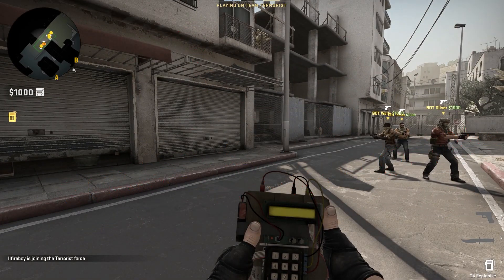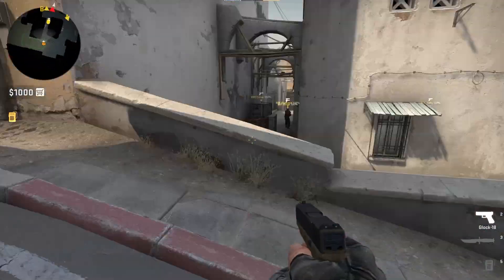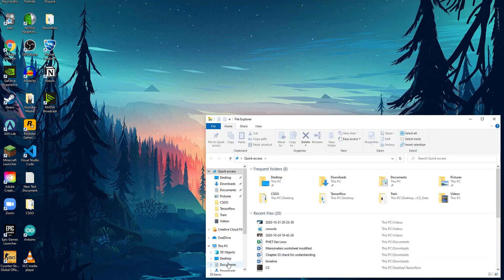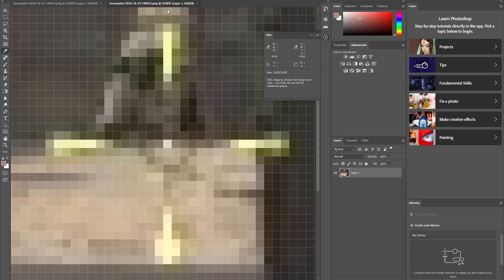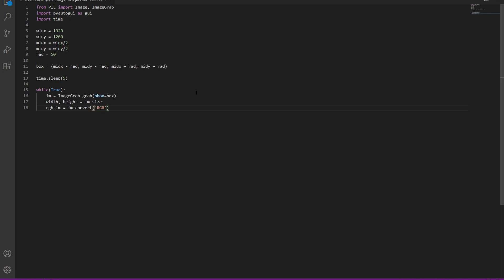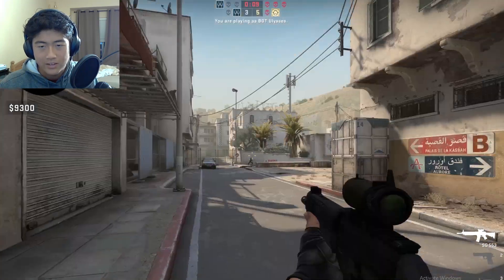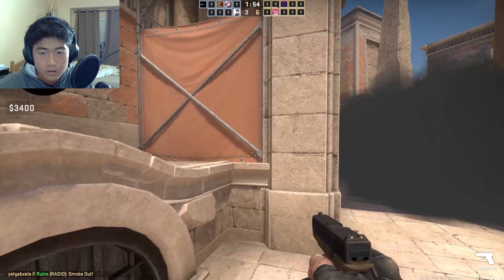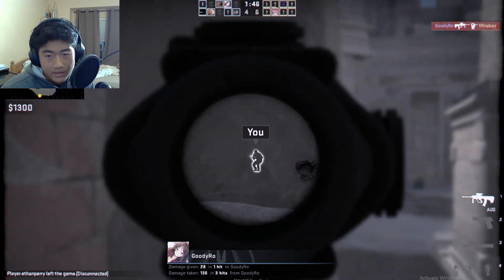The Opposite of Aim-bot, Aim-NOT ft. Tensorflow and Neural Networks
In this video I made CSGO harder because I don't suck at it enough.